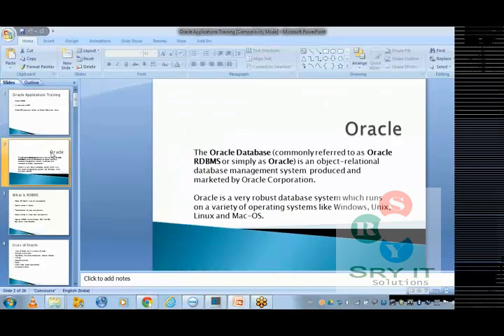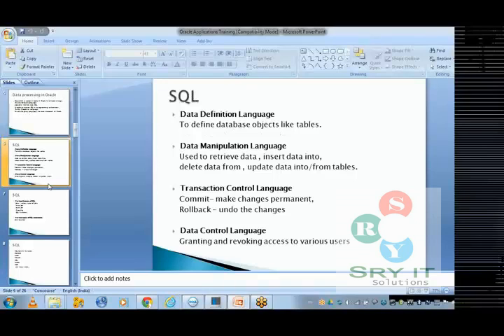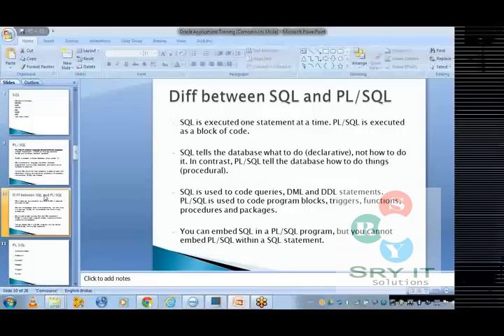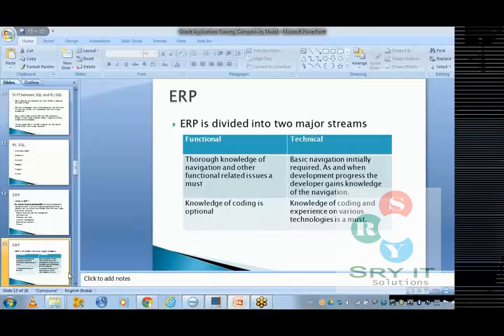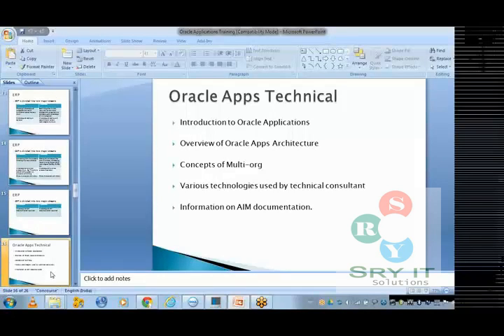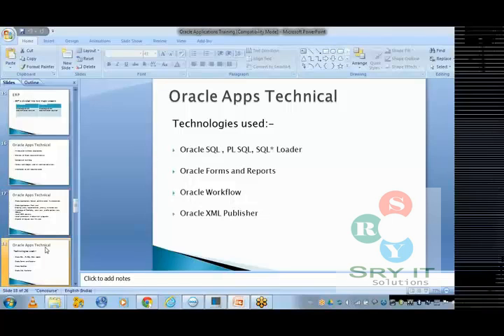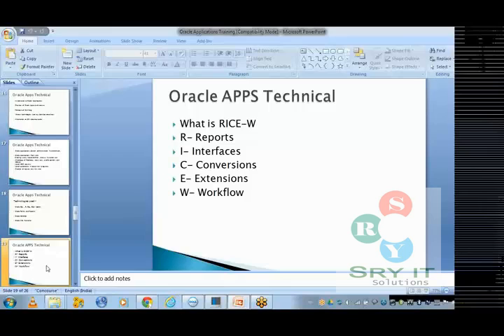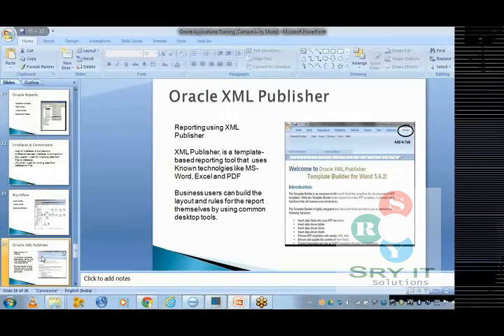ORACLE APPS DBA ONLINE TRAINING | APPS DBA TRAINING DEMO | APPS DBA OVERVIEW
Oracle Applications DBA covers all the pertinent aspects of administrating Oracle Applications—from installation to day-to-day maintenance. It covers upgrading, cloning, patching, maintenance and troubleshooting of the application system. Embellished with over 350 screenshots and illustrations, it helps in administrating complex Oracle Database in an easy-to-navigate format.